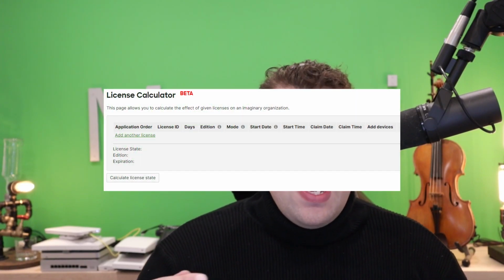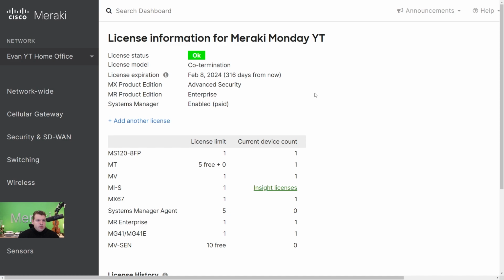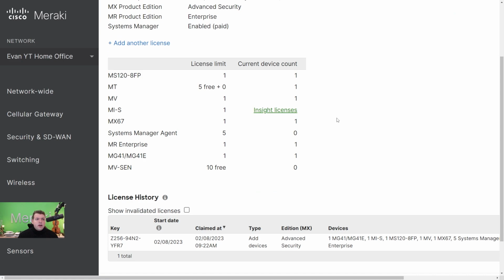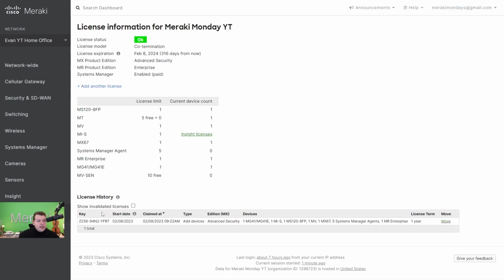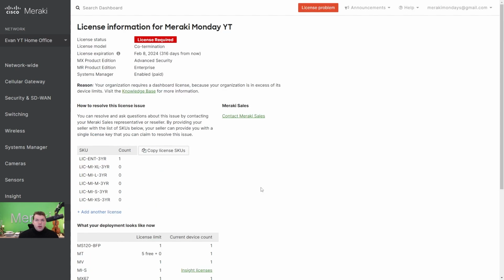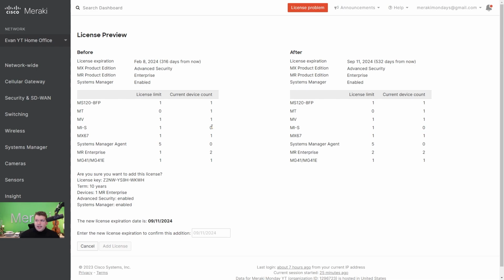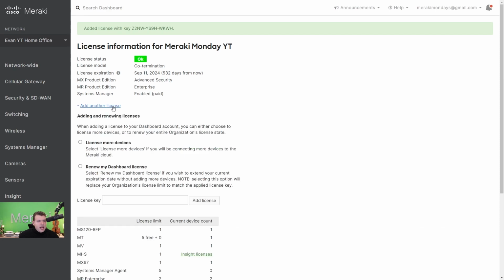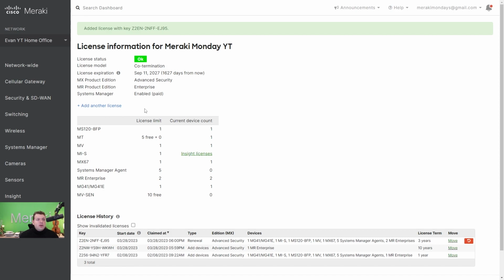Meraki Co-Termination Overview & FAQ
In this video, I share an overview of the Meraki Co-Termination Licensing Model and answer some Frequently Asked Questions I get.